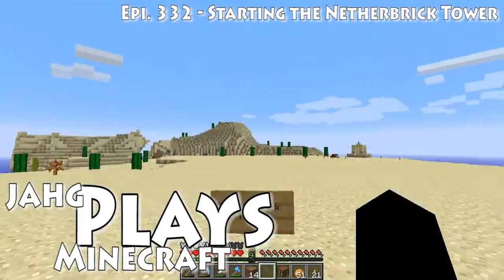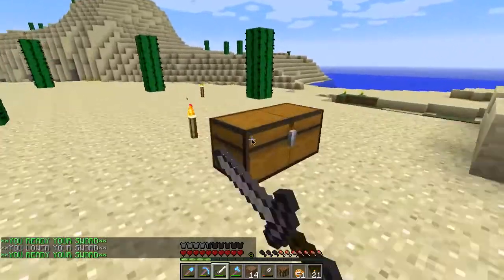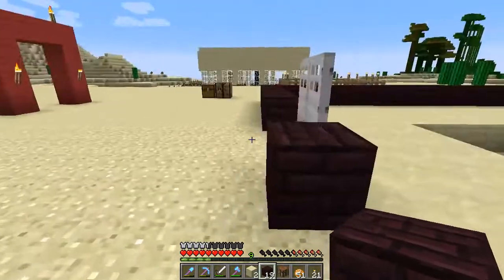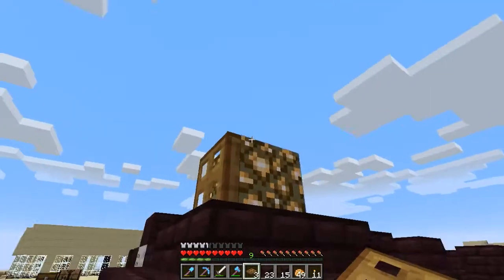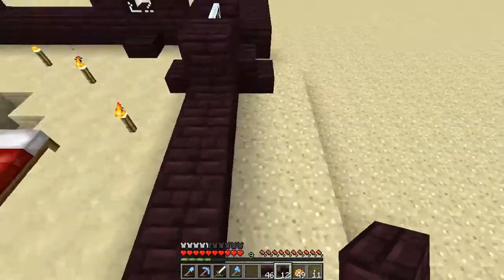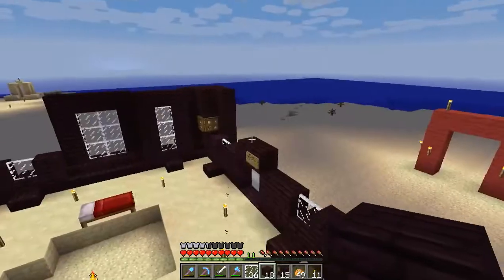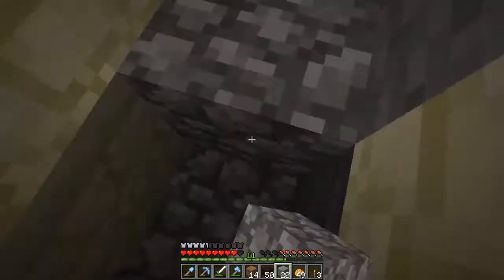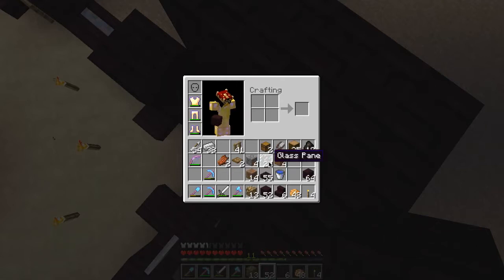jahg Plays Minecraft - 332 - Starting the Netherbrick Tower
Hello.  With some of the materials in hand, our hero starts building the Netherbrick Tower.  Turns out he hasn't quite calculated the requirements correctly.  Goal: Start the Netherbrick Tower.

Note: The wool towers were built by laznliz and the design is amazing; you can find the original in a town called Thieveholm on a map from the TSS Minecraft RPG server.  That map is unfortunately no longer available for download.

jahg is having real financial problems at the moment, and he'd really appreciate any help you might be able to give Only donate if you can, don't feel bad if you can't.